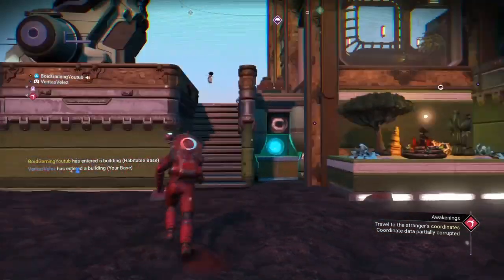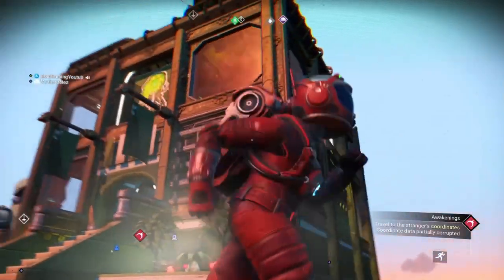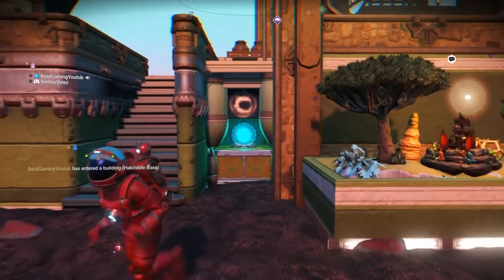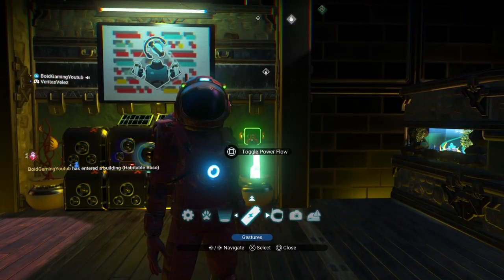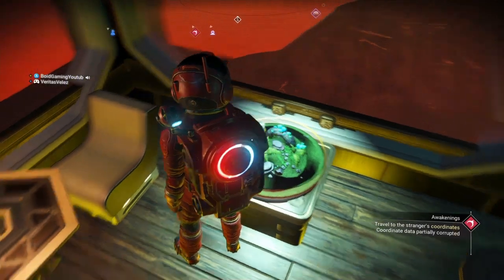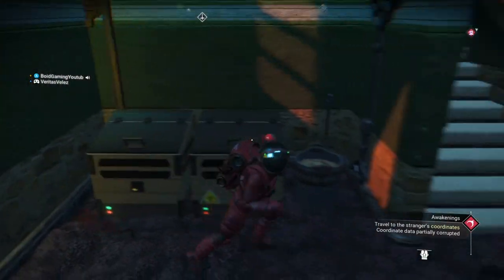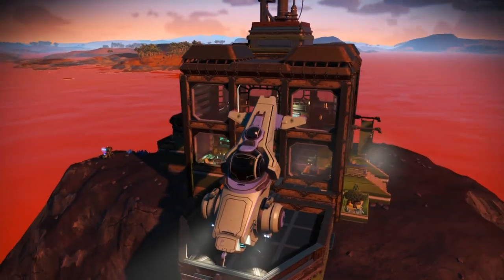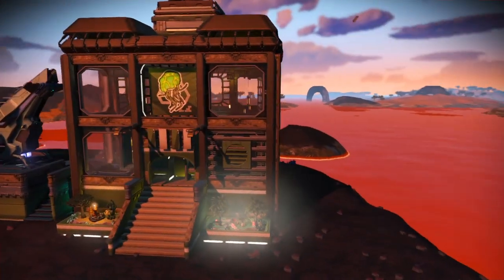No Man's Sky Base Tour, NMSFM Cantina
Join the Creators Club to get access to perks, Custom Base builds, Chance to join my streams and more:

Maxime RUBY
Randy Davis

Thank you to everyone who takes the time to watch my content, Hopefully iv earnt a like and a sub :) Stay safe guys

@ BoidGaming